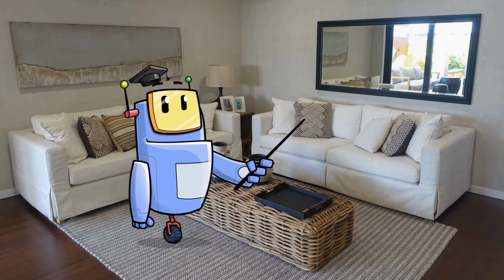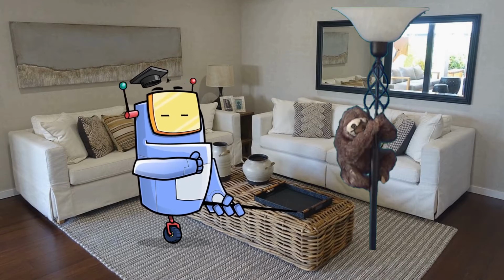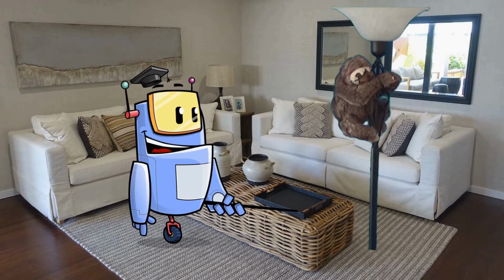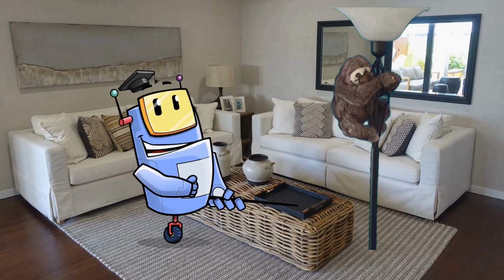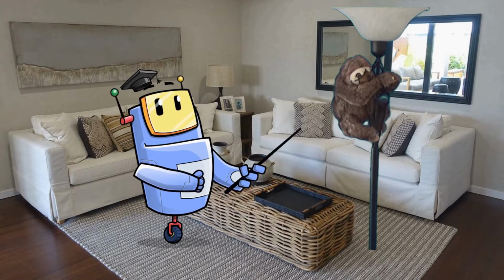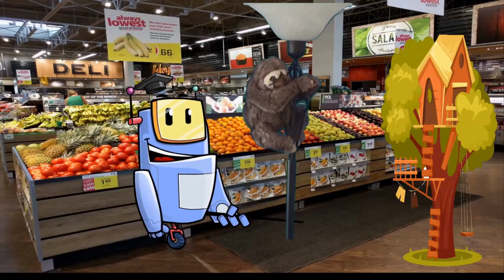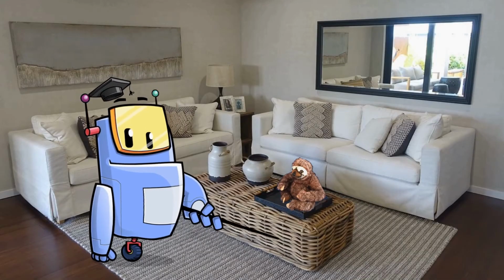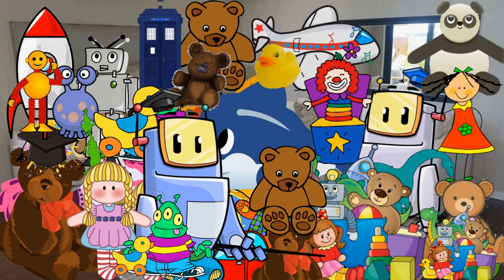English Programme 1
Joe & Jess take you on the first 'Home Learning Fun' adventure.